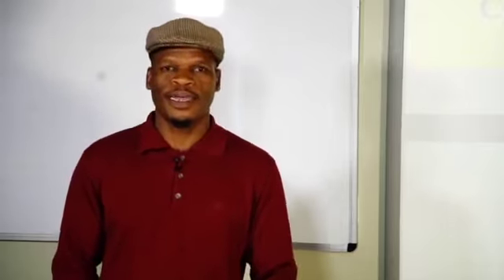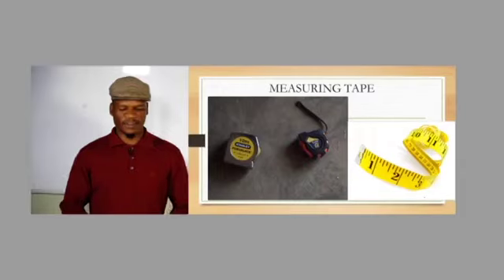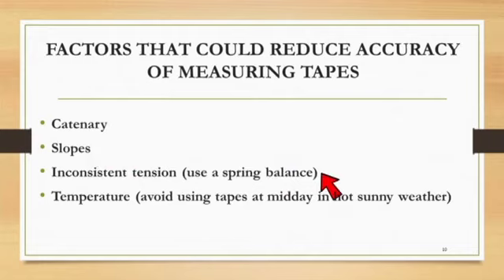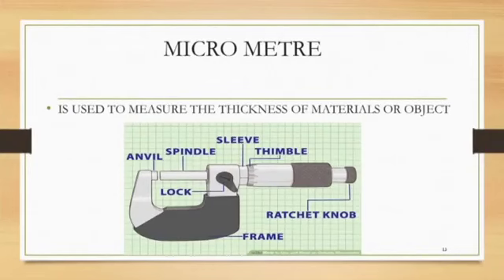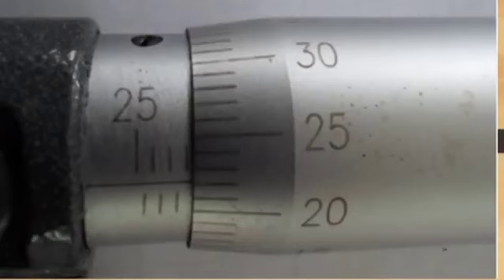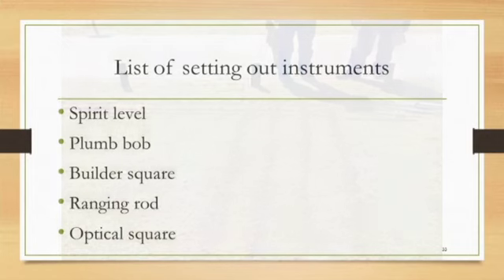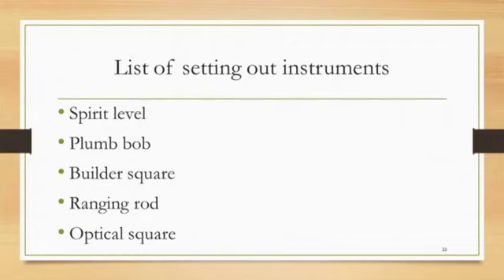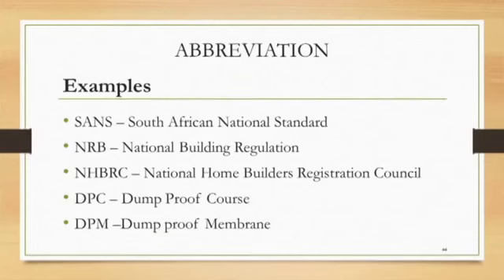Ehlanzeni TVET College COVID-19 Learners Support Programme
Construction Learning L2 lesson. Watch GauTV Mon-Fri at 06:30.